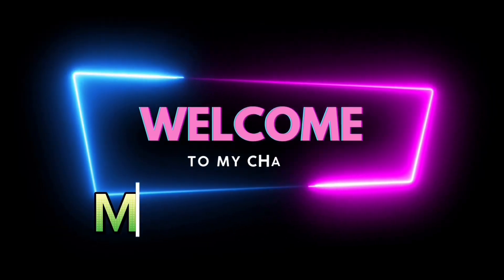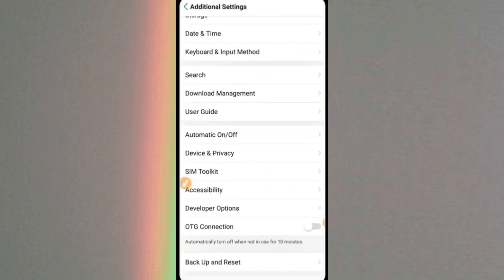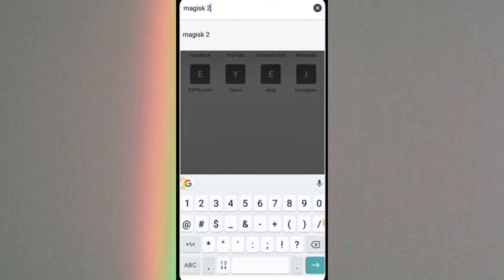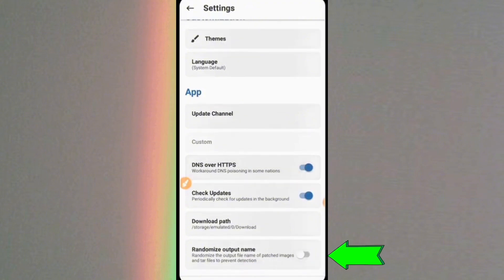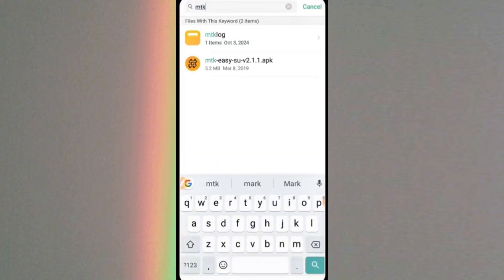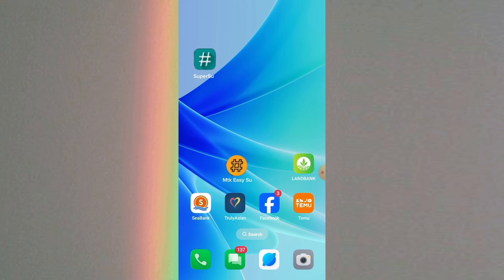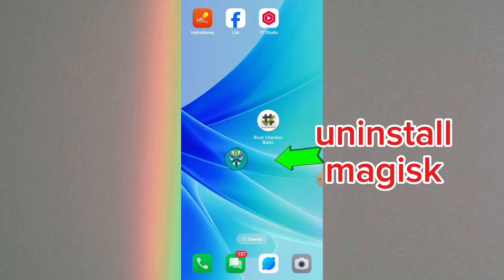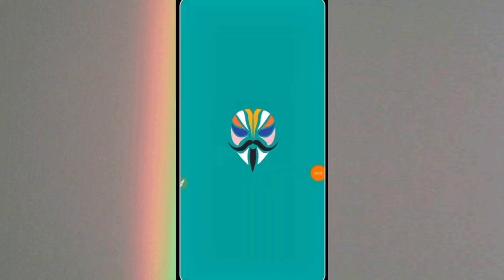How to root android phone Tips on 2024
HOW TO ROOT ANDROID PHONE AND
EASY ROOT ANDROID PHONE
ROOT ANDROID PHONE
How to root android phone 2024
Root 1 click

how to root magisk
magisk manager
magisk root
root android
root android phone without computer
The Easiest Way To Root Any Android Device Without A Computer,
how to install root
how to easily root my tablet, phone, s4, s5, s6, s7, note, edge, lg, sony , samsung , nexus, root,android, smartphone
root android
how to root android
how to root your android phone
how to jailbreak android phone
rooting android phone
how to root your device
how to root and expose your phone
Easiest ROOT method
One click root
Easiest Root for android
How to root android phone easily
Rooting
best rooting method
samsung root
rooting android
rooting lenovo k3 note
rooting note 4
rooting phone
rooting tutorial
rooting yu yuphoria
rooting without PC

Note:
I INVITED YOU TO VISIT MY YOUTUBE CHANNEL BECAUSE I UPLOADED MORE VIDEOS RELATED ON THIS TOPIC